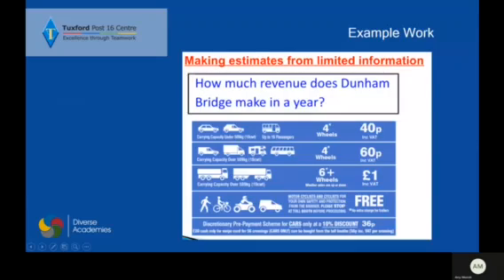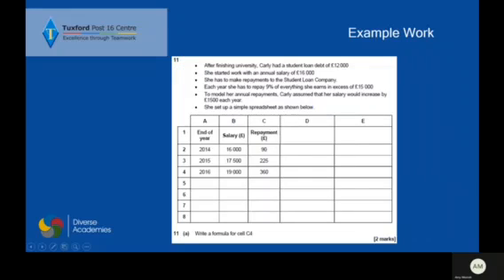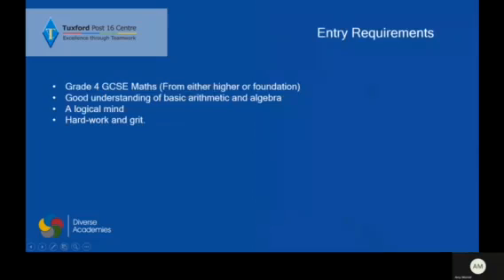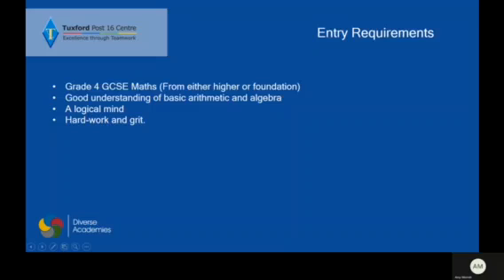About our Level 3 Certificate in Core Maths